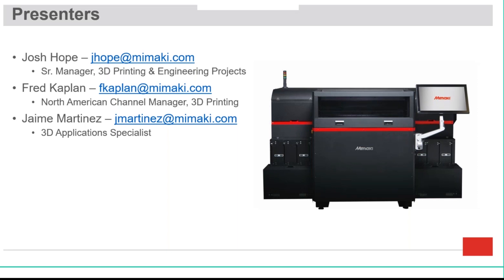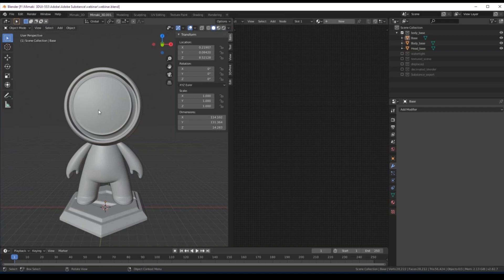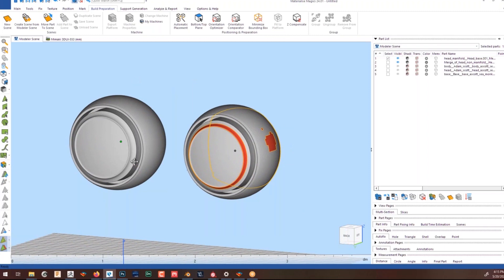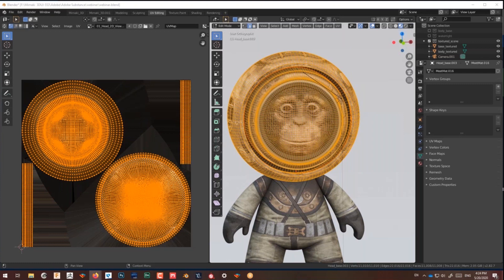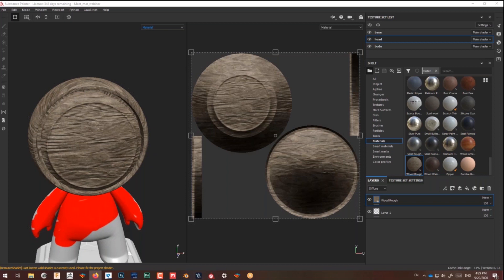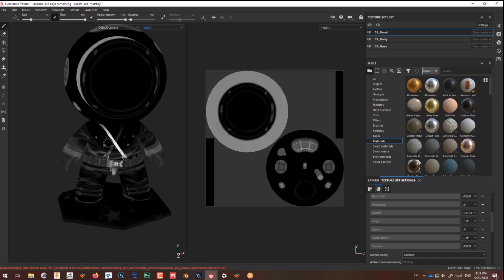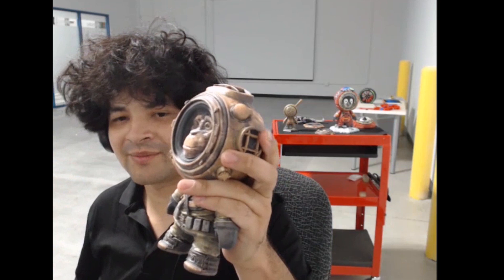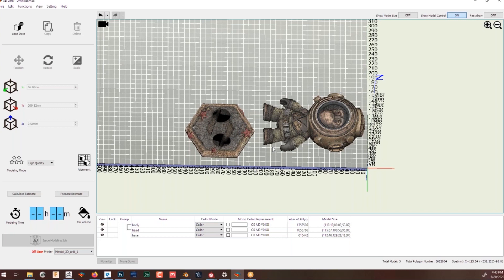File Prep for full color 3D printing with Adobe Substance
Learn how to prepare files for full color 3D printing on the Mimaki 3DUJ-553 using Adobe Substance.

Jaime Martinez demonstrates using Adobe Substance, Blender and Zbrush. Additionally, he provides an overview of the 3D color workflow and techniques to produce the best quality prints.

Speakers:

Jaime Martinez – Mimaki USA, 3D Applications Specialist
Josh Hope - Mimaki USA, Sr. Manager, Engineering Projects